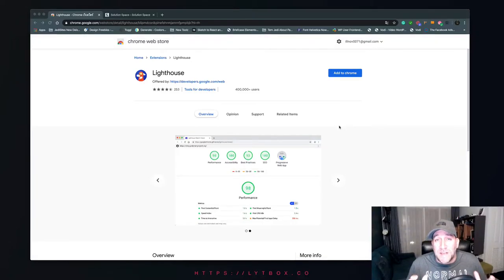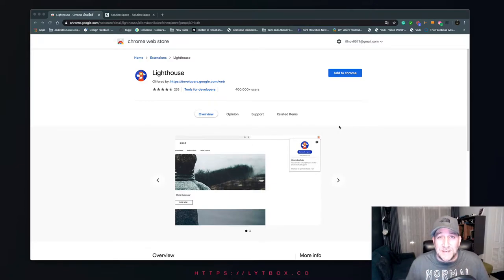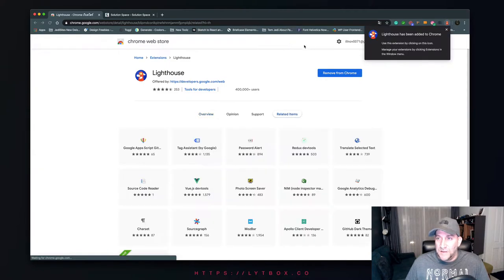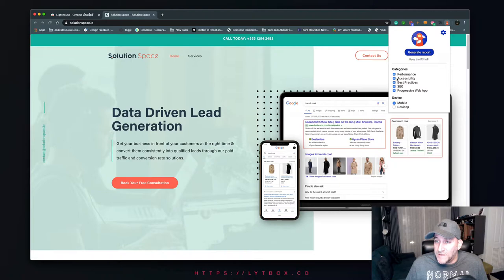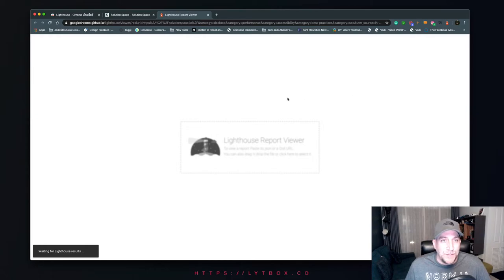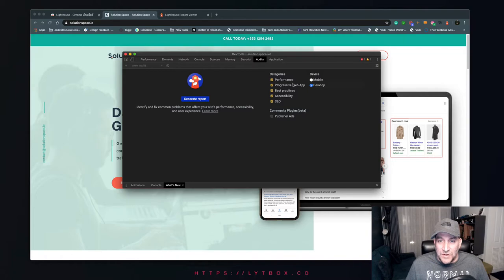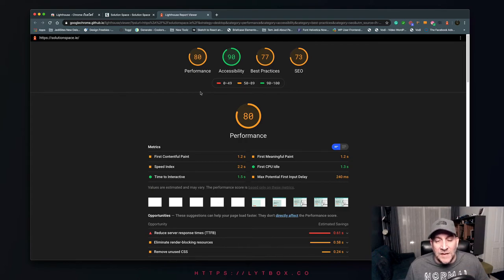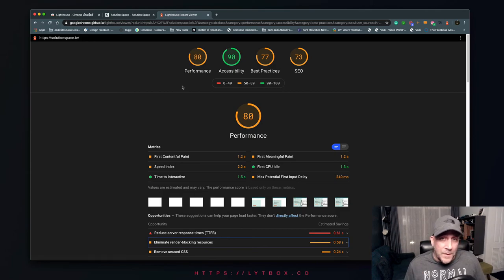How To Use Google Lighthouse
The Lighthouse tool helps you find a website's metrics for performance, SEO, best practices, and accessibility.